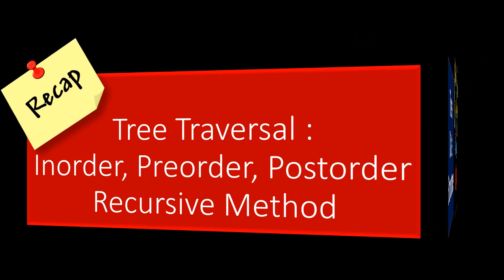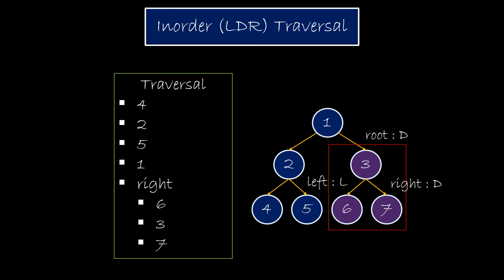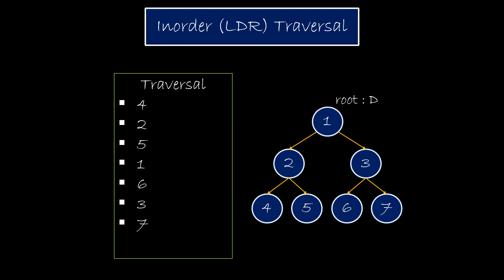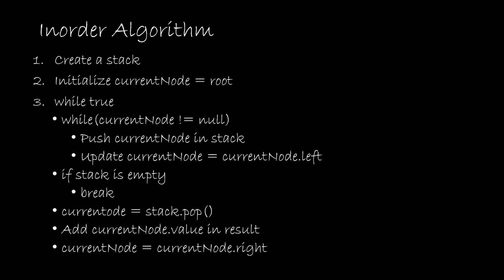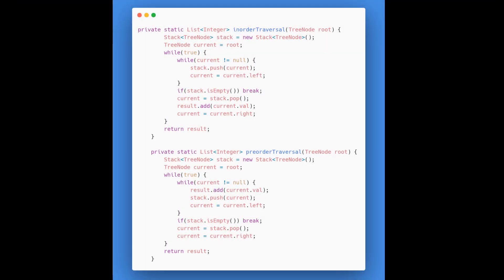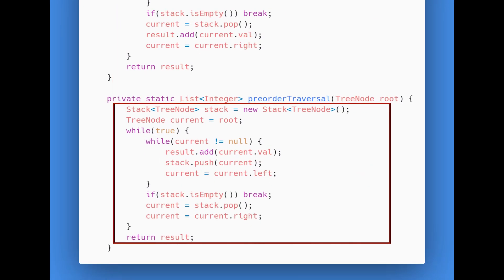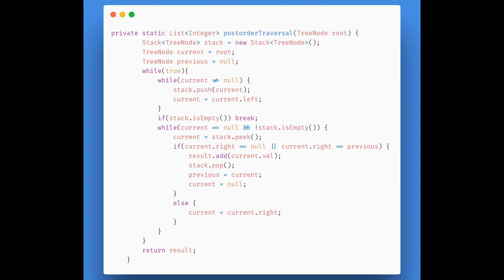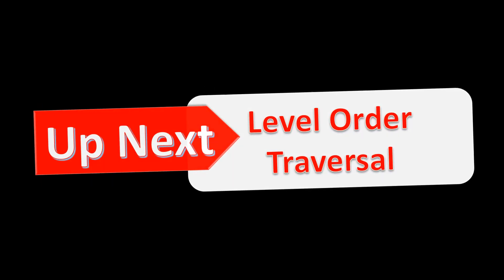Iterative Preorder, Inorder, Postorder Traversal | Trees #5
1. Preorder Traversal Using Iteration
2. Inorder Traversal using Iteration
3. Postorder Traversal Using Iteration